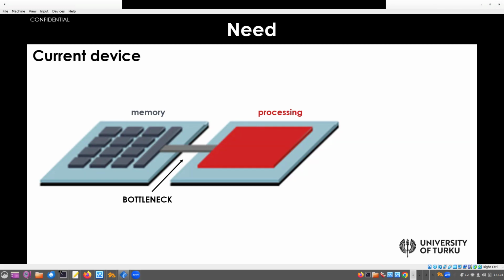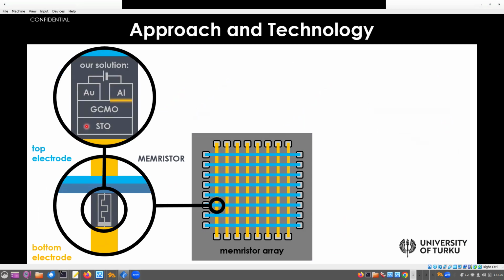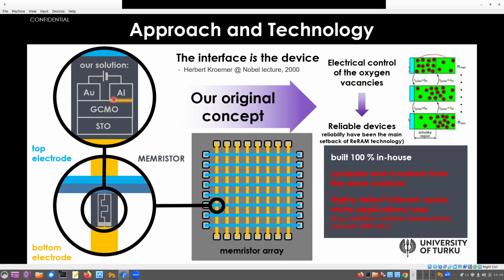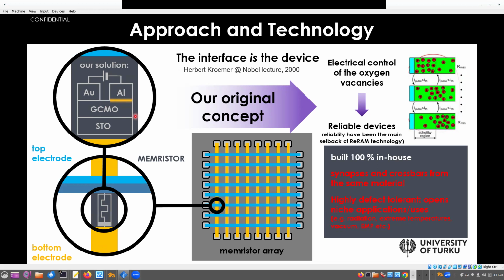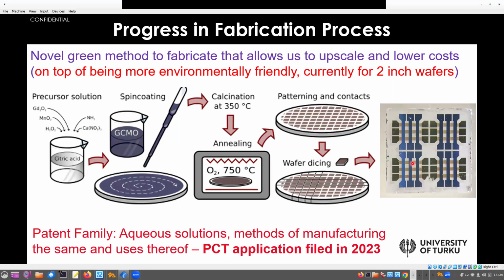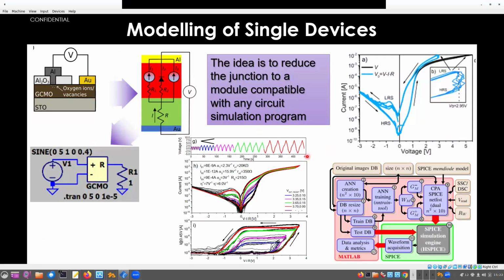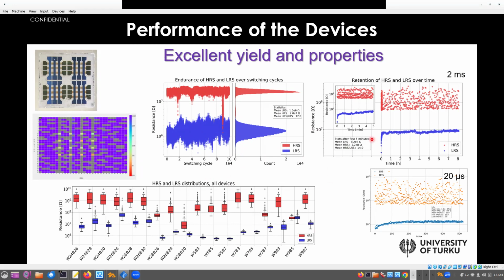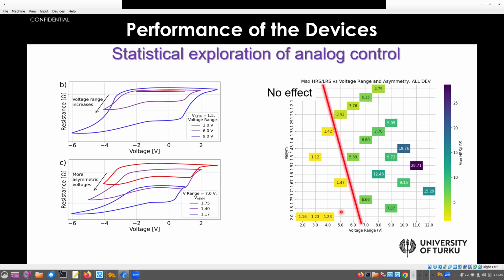SIRU OCEAN Memristor Explained By Prof. Paturi